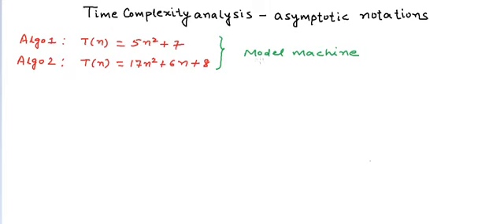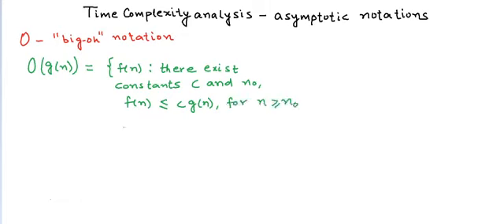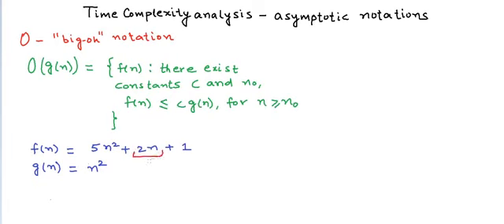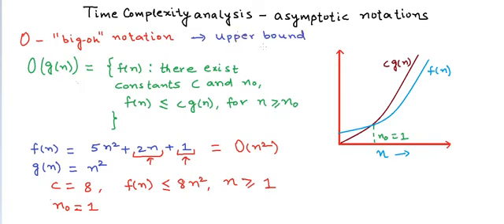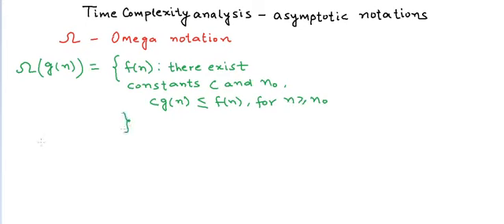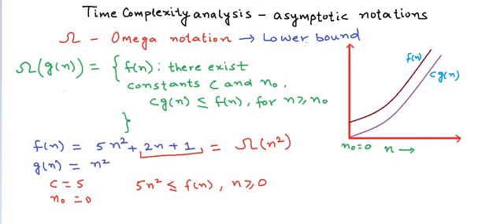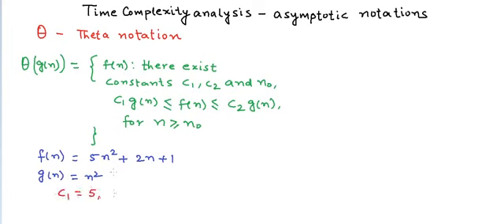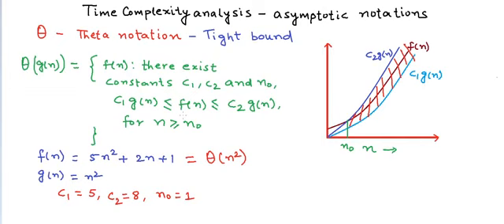Time complexity analysis- asymptotic notations - big oh, theta ,omega